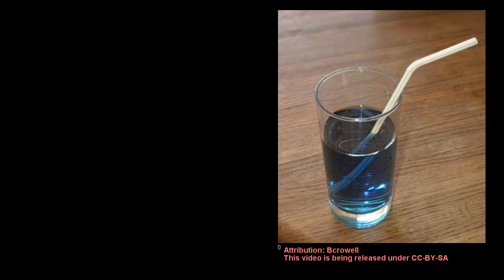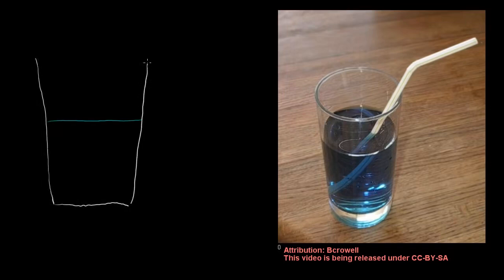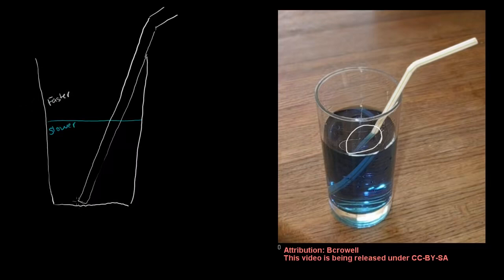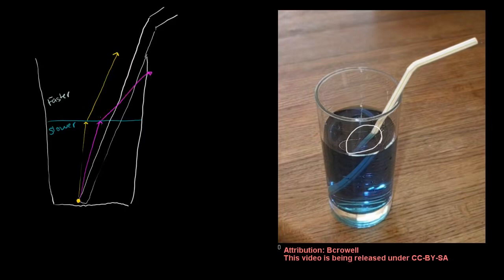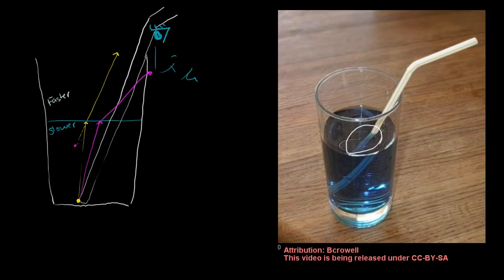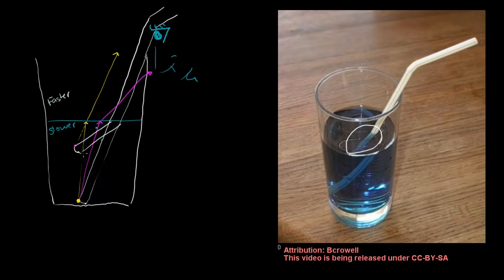physics Geometric optics - Refraction in water